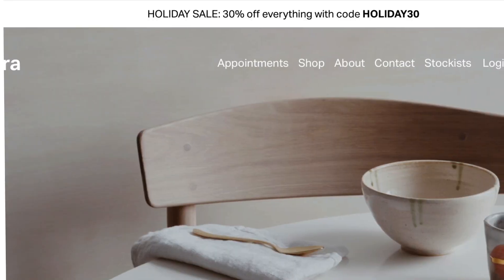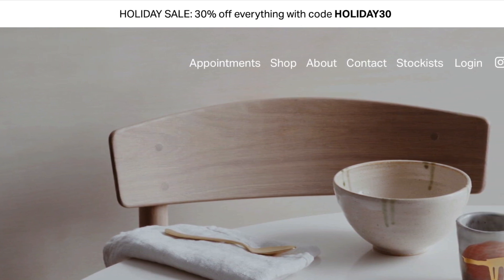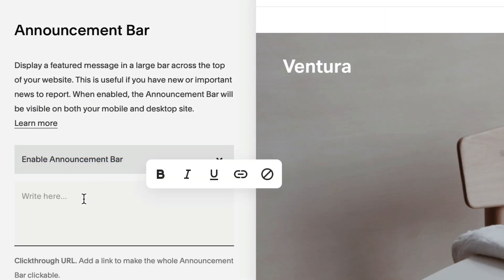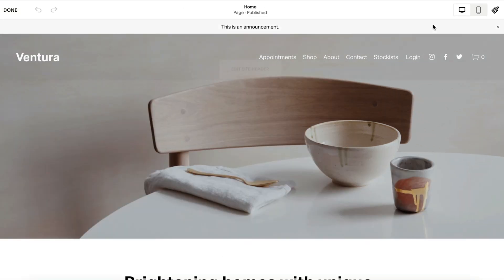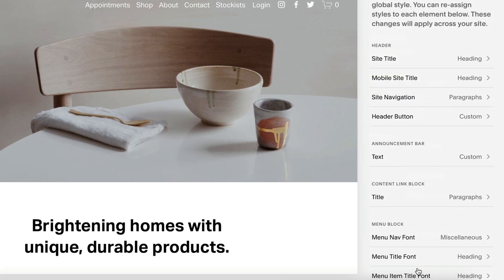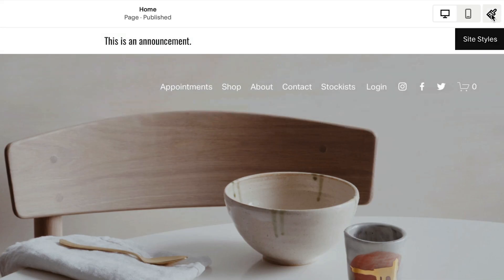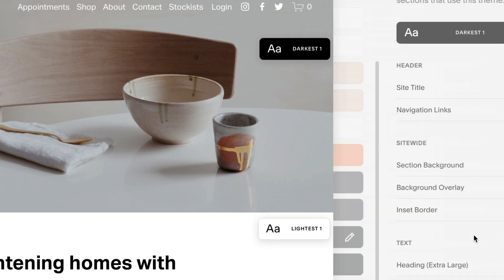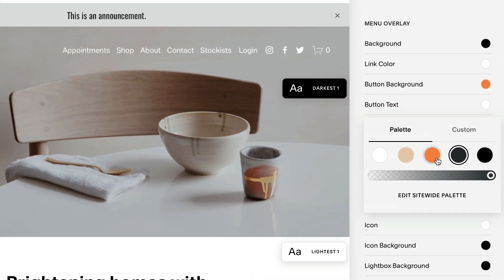Announcement Bar Tutorial | Squarespace 7.1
You can use the announcement bar to display a custom message above your site. This is a great way to announce a sale, promotion, a change to your hours, or other important updates.